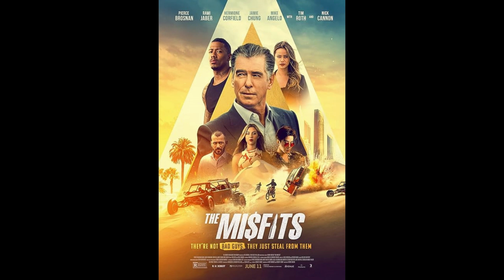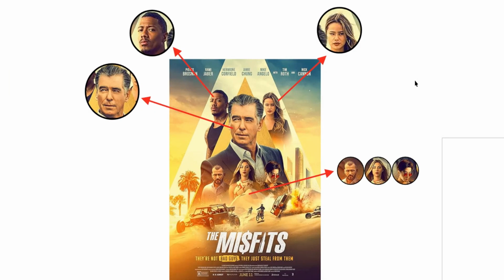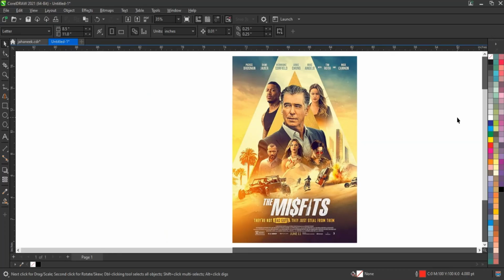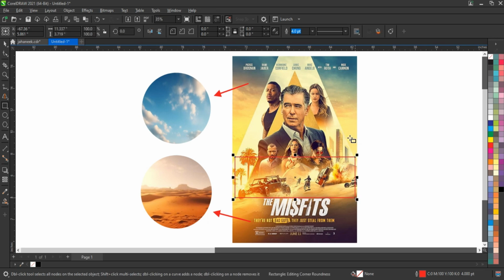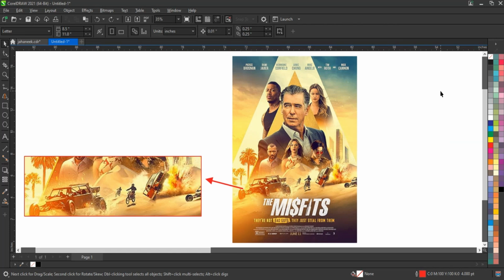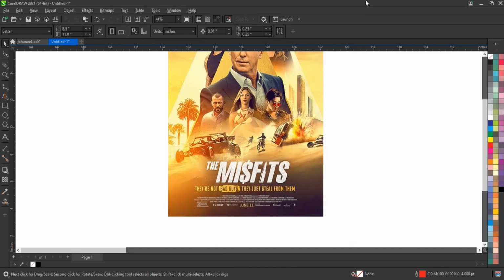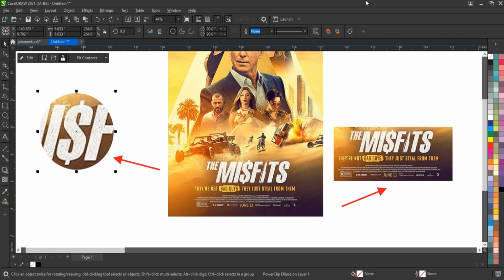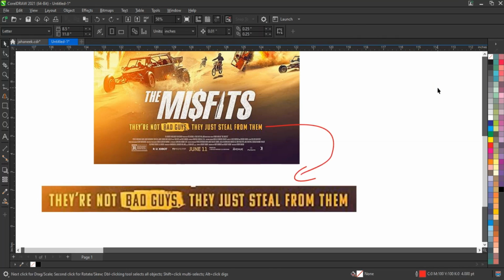Hollywood Movie Poster Design Review - Some Advance Information about graphic designing -Ahsan Sabri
Movie Poster Design Tutorial - Most Creative Techniques for Beginners & Experts - CorelDRAW